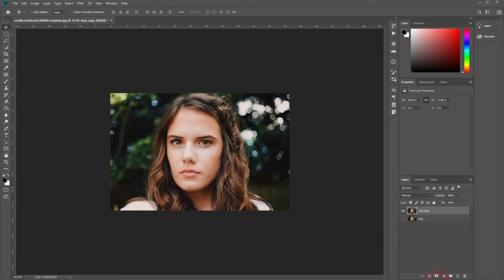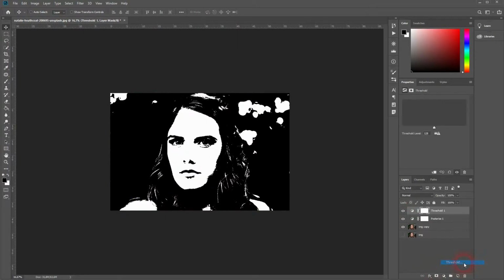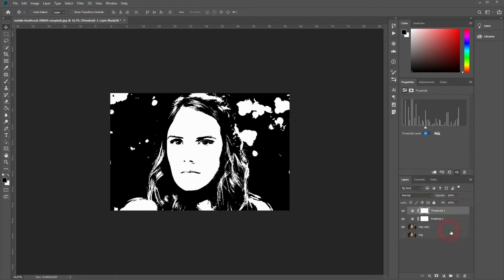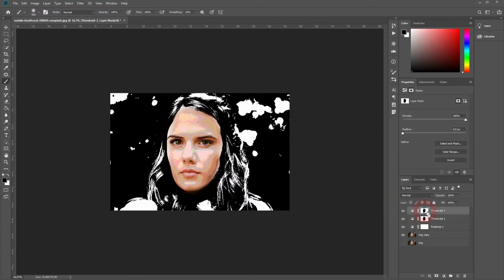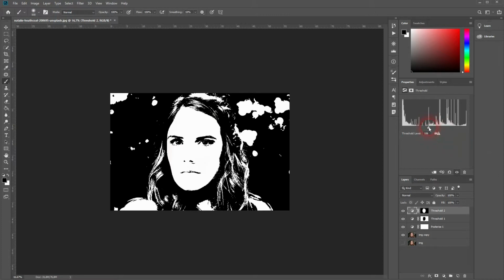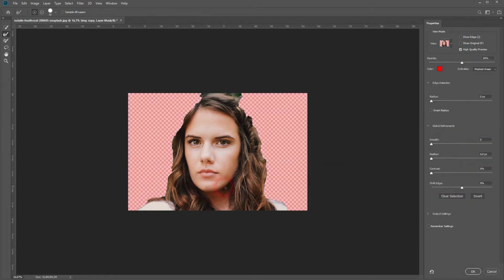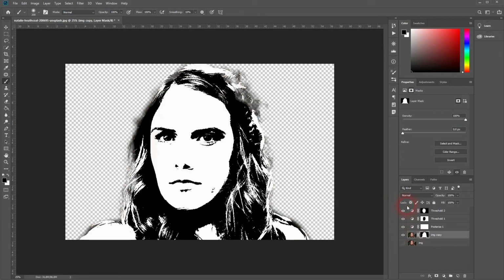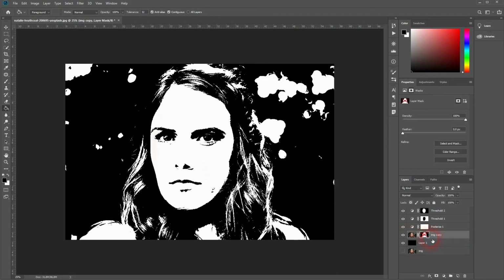How to create a stencel with Photoshop (Tutorial)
The basic procedure of creating a stencel in Photoshop with "Posterize" and "Threshold".